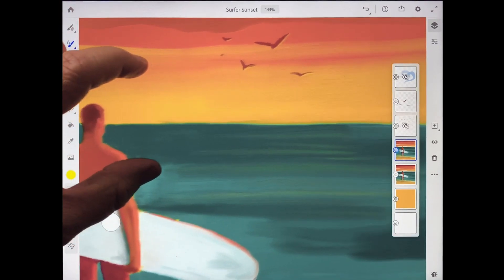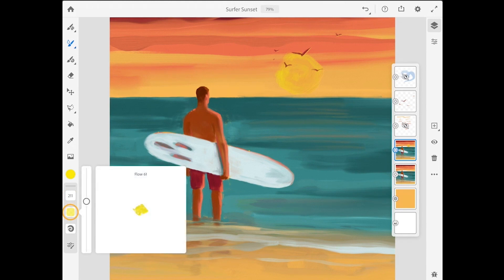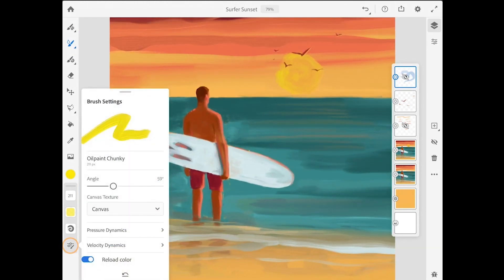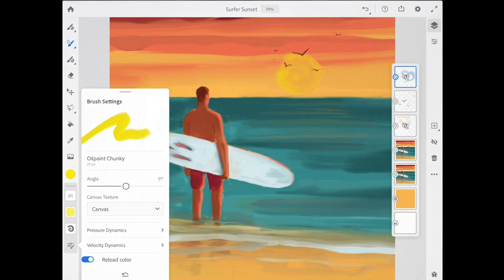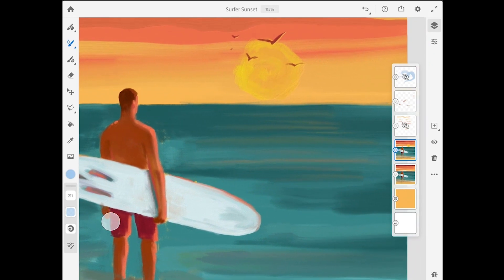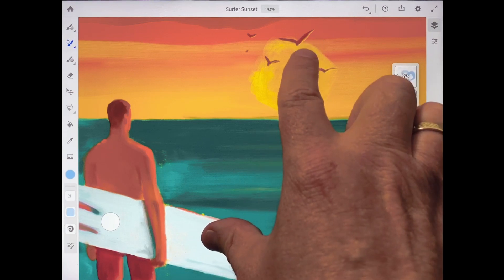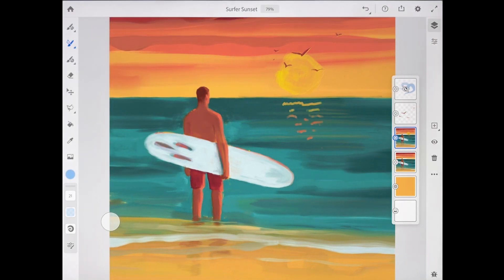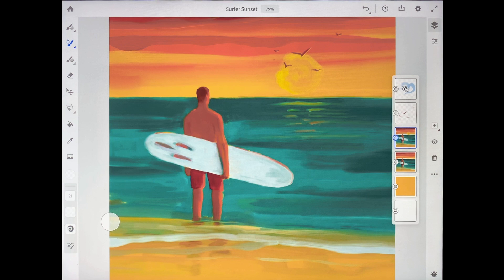Paint with Realistic Oils & Brushes in Adobe Fresco | Adobe Creative Cloud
Learn how to use live brushes for creating the look of a realistic oil painting with advanced color mixing.